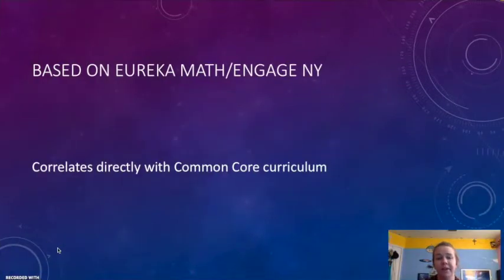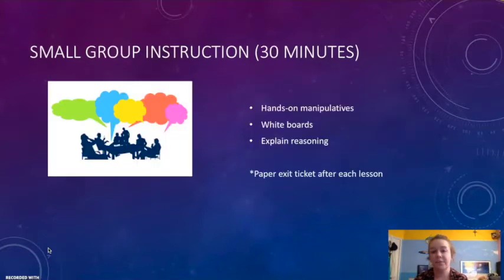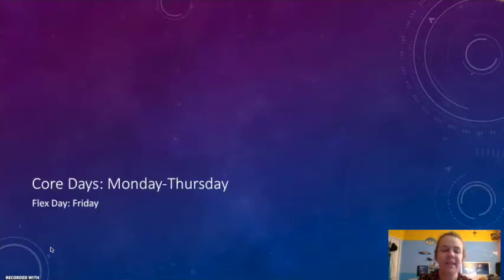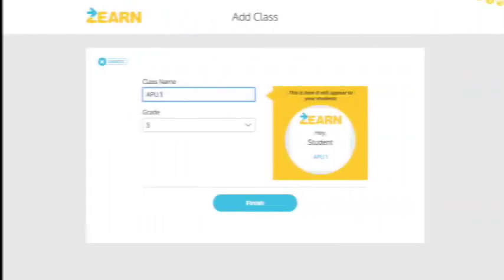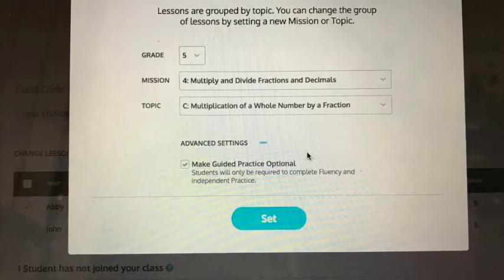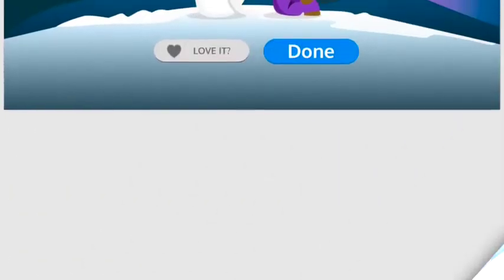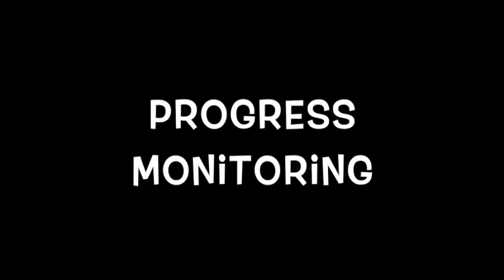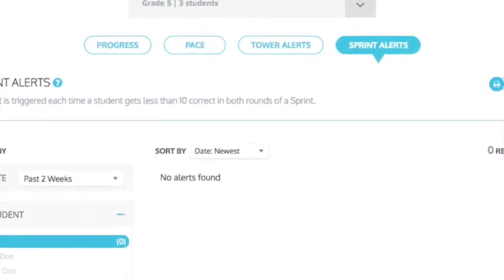Zearn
This video outlines what the purpose of Zearn is, outlines the curriculum model, and demonstrates how to set up a classroom and monitor progress and curriculum using the website.